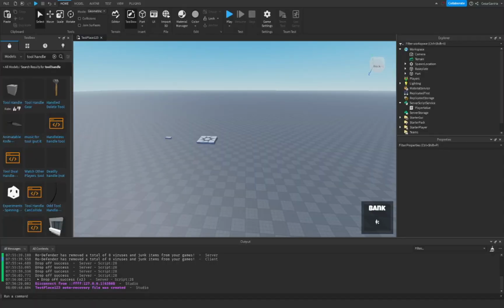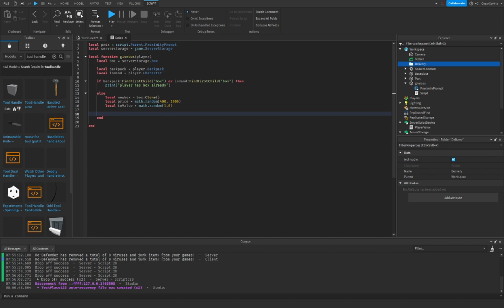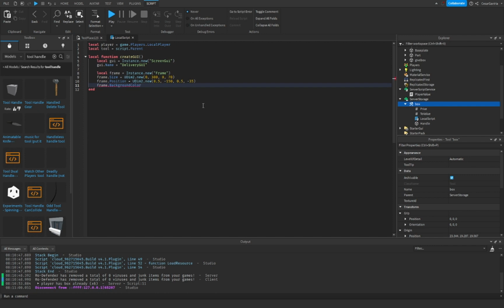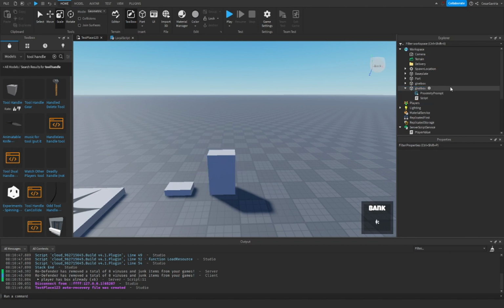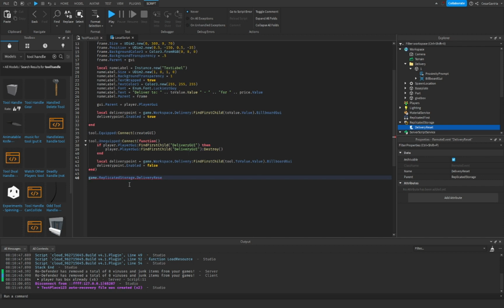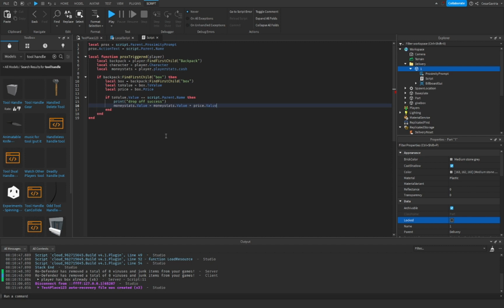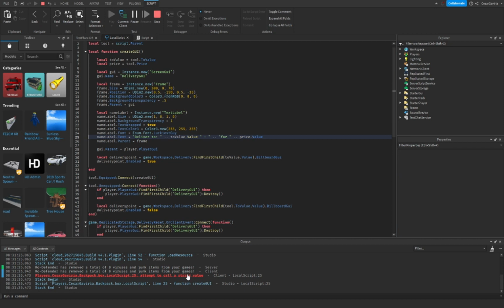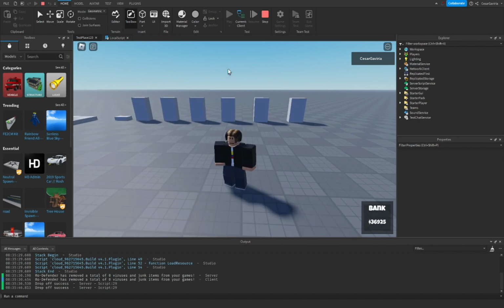How to make a Delivery Job System in Roblox Studio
Today guys I am here to show you how to make a Roblox Delivery job in Roblox Studio.

I hope you guys enjoy this video, make sure to watch all the way to the end to get the final results!